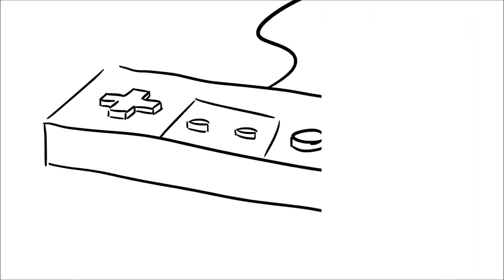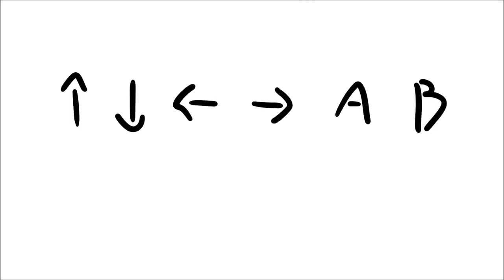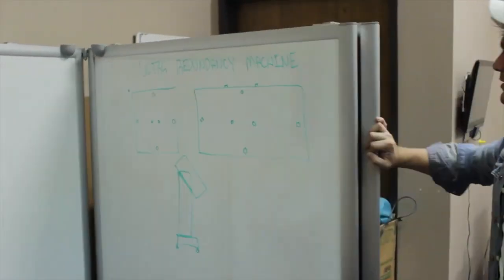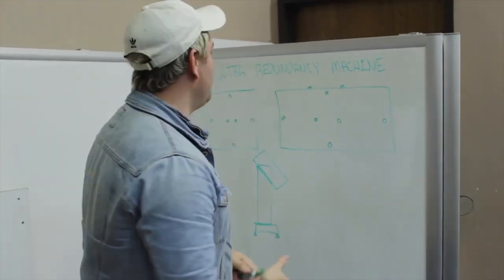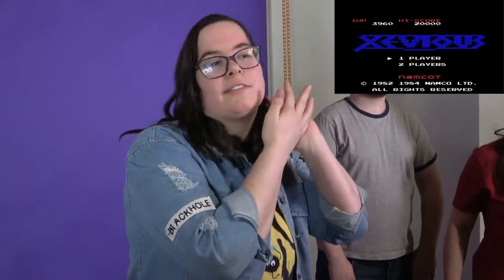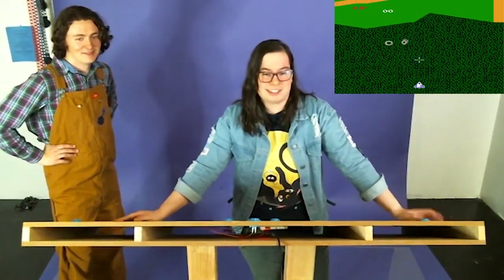This Controller Sucks [1] The Ultra Redundancy Machine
and become an Extra Terrible Patron!  First tier Patrons will have their names in the credits of the show!

This Controller Sucks
Season 1 - Episode 1 - The Ultra Redundancy Machine

The guys have come up with a new TERRIBLE controller to frustrate contestants as they attempt to complete classic video games with almost impossible design flaws.

Executive Producer -Jason Lord
Director - Ethan Gallardo
Sound - Jason Lord, Spencer Liles
Camera- Anthony DiMascio, Ethan Gallardo, Spencer Liles
Extras - Katy McGregor, Corrine Sudberg, Joshua Franklin

Intro Animation - Dan Syron
Controller Animation - Spencer Liles

Special Thank you to the Dallas Makerspace for supplying the splash footage of the DMS facility. Ambishen Rentals for the studio space and Tanner Electronics for the parts needed to make this episode possible!

"This Controller Sucks" and "The Ultra Redundancy Machine" are properties of Extra Terrible LLC.